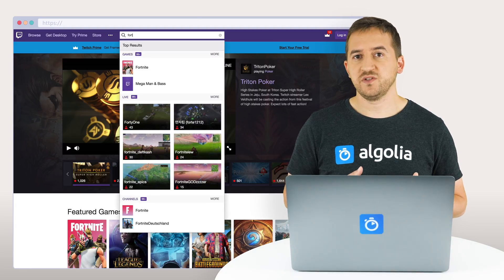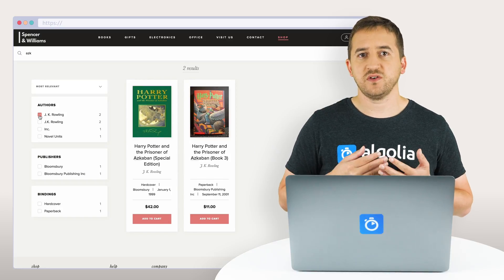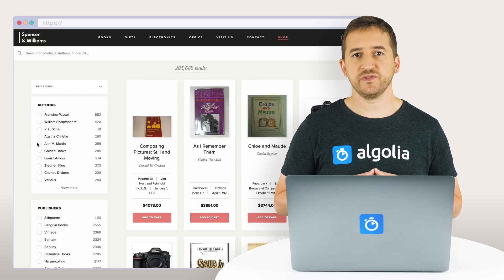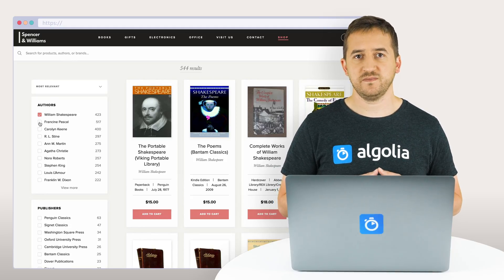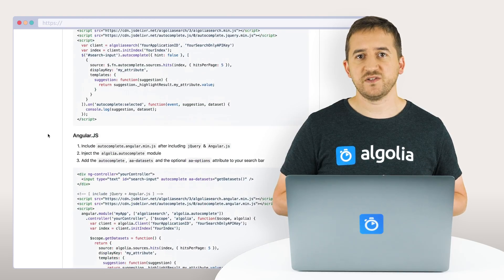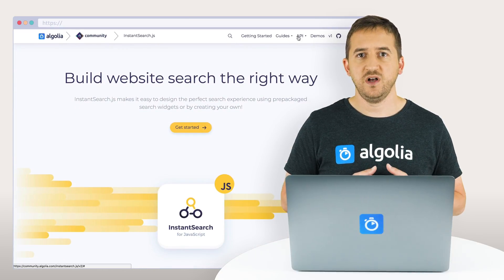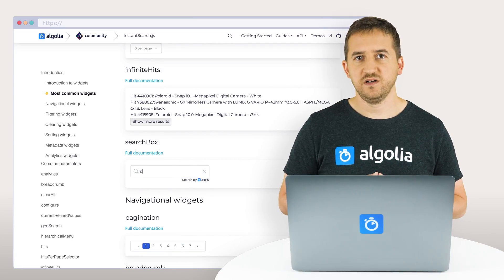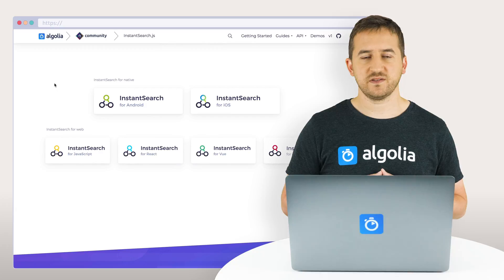Algolia Build 101: Introduction to Algolia's UI Libraries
In this video, we'll cover how to use your search API response to build a powerful front-end search experience.

You'll be able to learn more about Algolia's Instantsearch.js production-ready library and implement awesome search experiences as smoothly as possible by providing a complete search ecosystem.